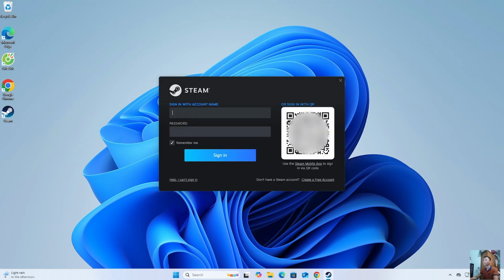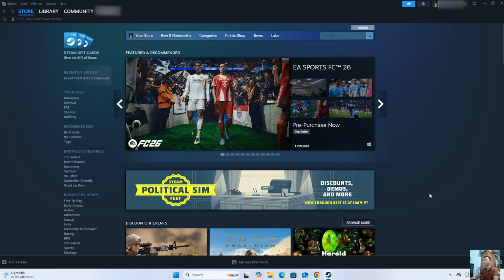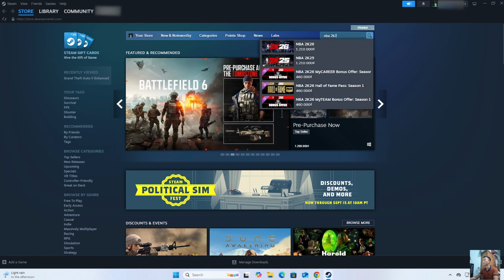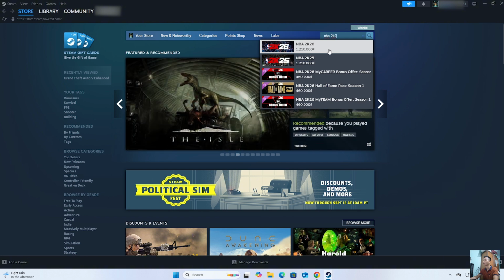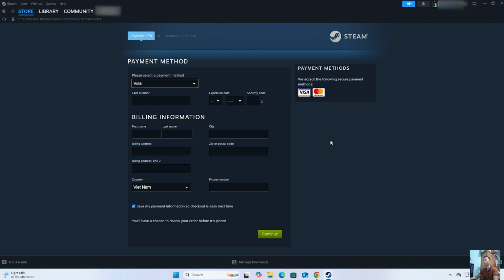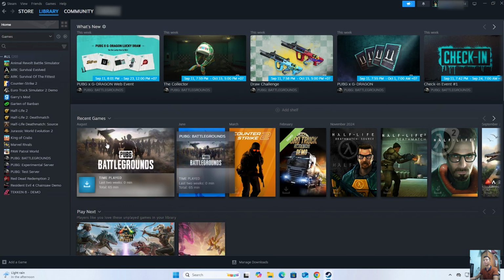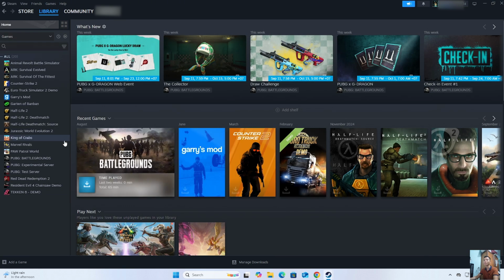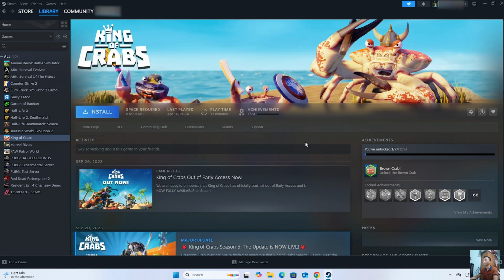How to Download and Install NBA 2K26 on PC or Laptop – Play NBA 2K26 on Windows 10/11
Discover in detail how to download and install NBA 2K26 on your PC or laptop, helping you easily set up and start enjoying smooth NBA 2K26 gameplay on your Windows 10 or Windows 11 computer.